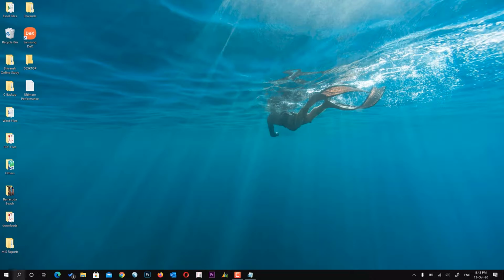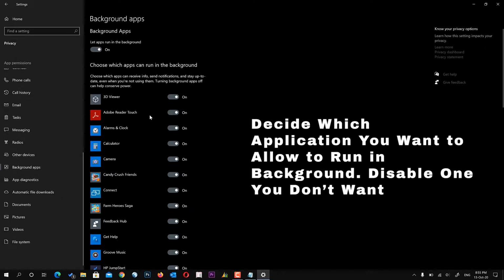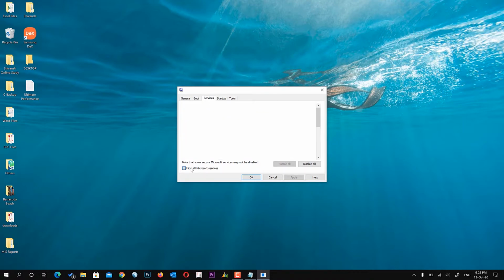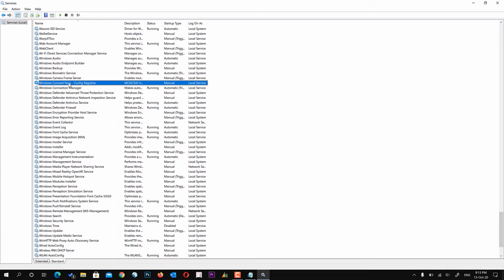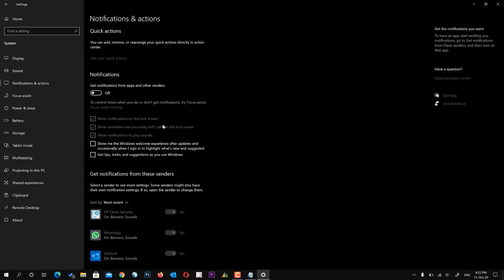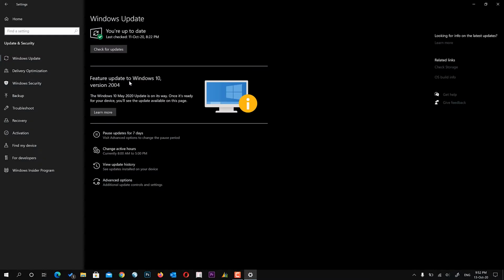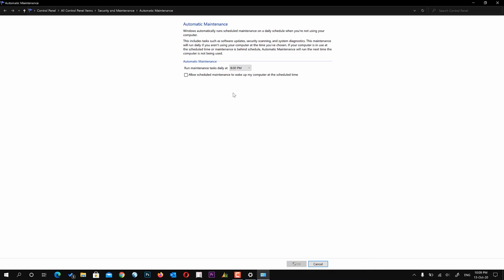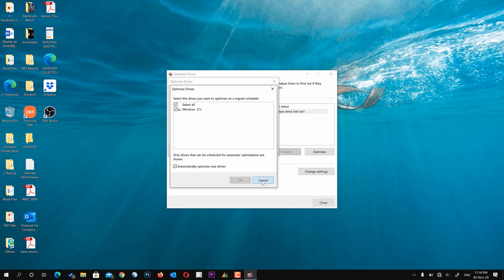Best Video to Speed Up Your Computer 200% Faster | How to Speed Up Windows at Free of Cost?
Are you looking for help to speed up your slow pc? You will need only this video to speed up your laptop or desktop. This video is quite long but very useful which you must never miss.

This video will not only help you to speed up your pc but also help you to secure your computer while showing you to disable services, features which constantly send your data to Microsoft.

Code to Enable Ultimate Performance Plan:
Copy and paste this code in command prompt
Make sure you run command prompt as an administrator.

What is Ultimate Performance Mode in Windows and How to Enable Ultimate Performance to Increase Windows Speed